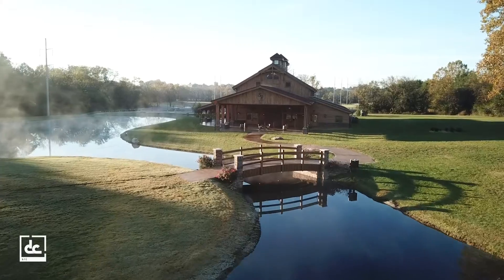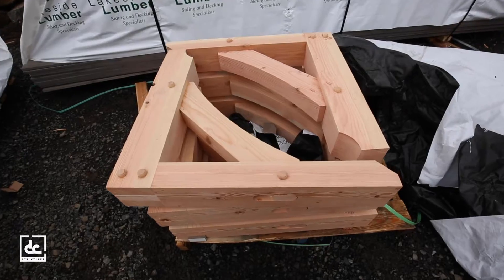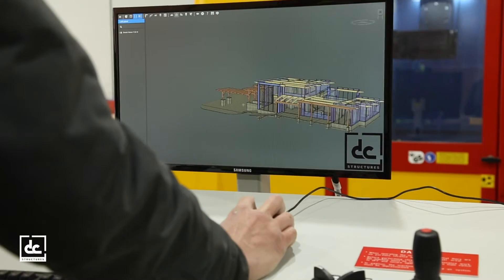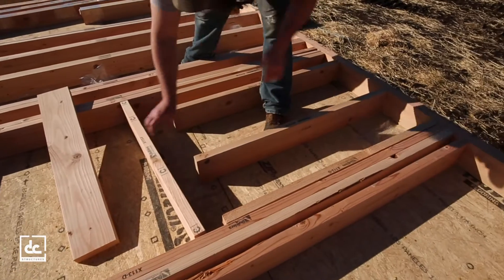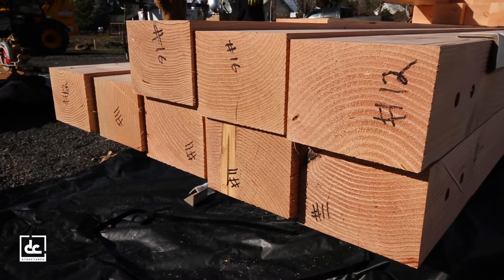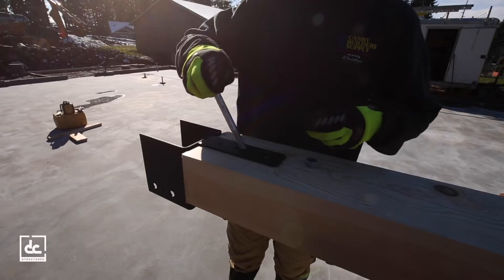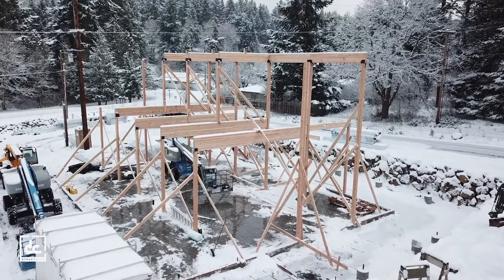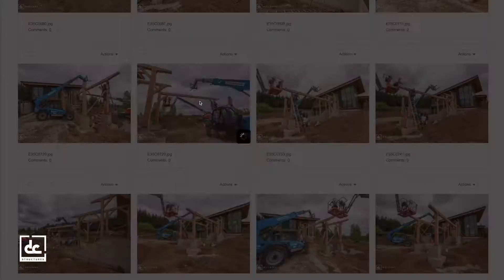DC Structures | Prefabrication System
Our cutting-edge prefabrication system offers clients a head start on construction, resulting in significant cost savings and reduced assembly time by up to 50%. With 30% to 50% fewer framing hours needed compared to conventional projects, our prefabricated builds ensure quicker timelines, minimal job site waste, and a smoother experience for our clients.

To learn more about our Prefabrication process, visit our process

At DC Structures, we make the process of designing and delivering your materials package simple and rewarding. America's best and most complete pre-engineered building kits come from DC Structures.